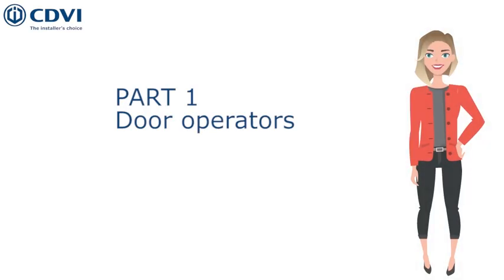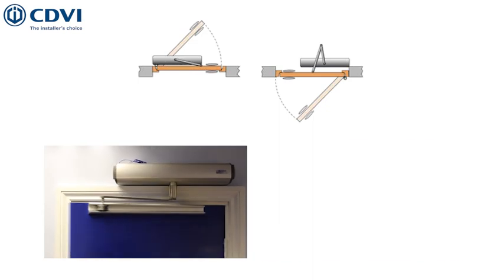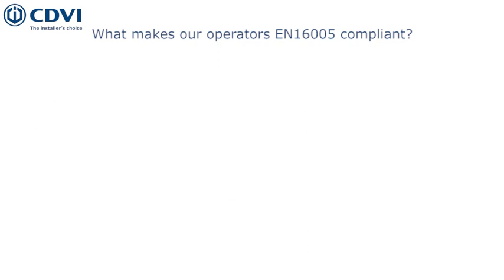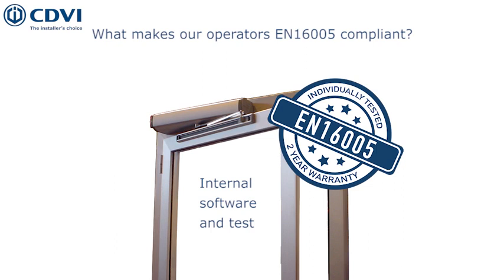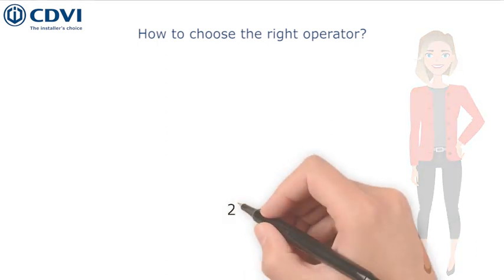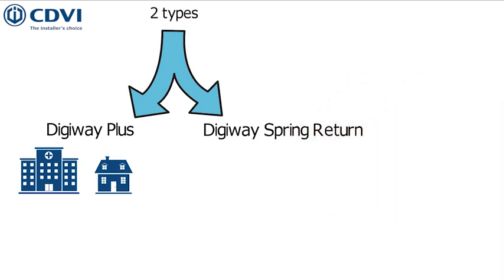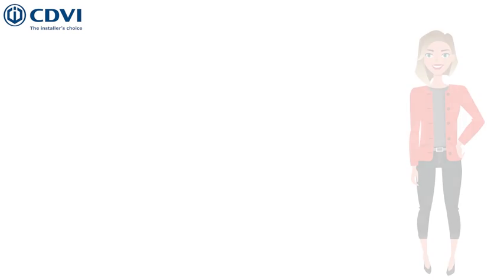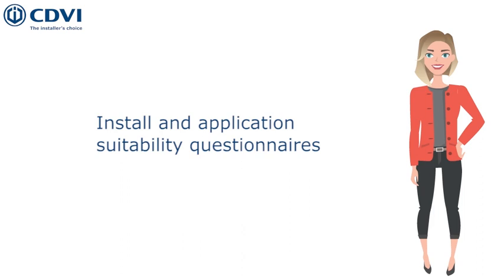PART 1 | Door Automation Online Training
Learn everything you need to know to get started as a door automation installer with our short video series.

When you're ready, don't forget to take the test on our website!